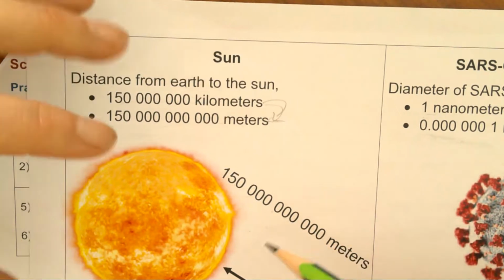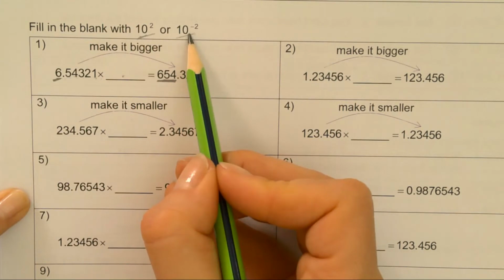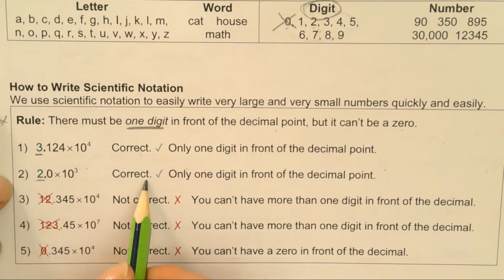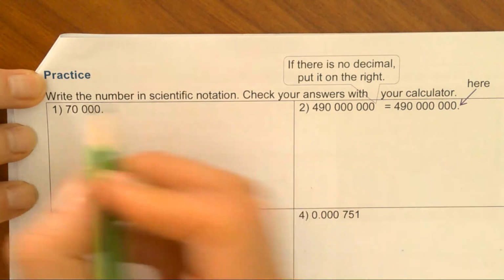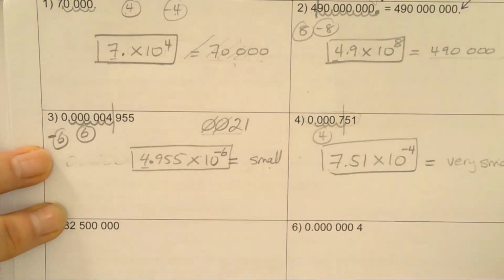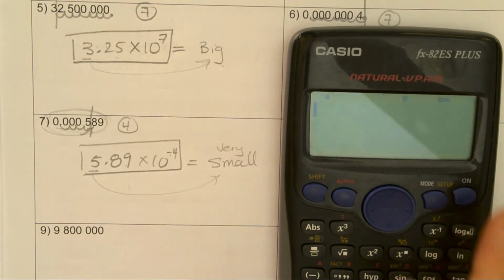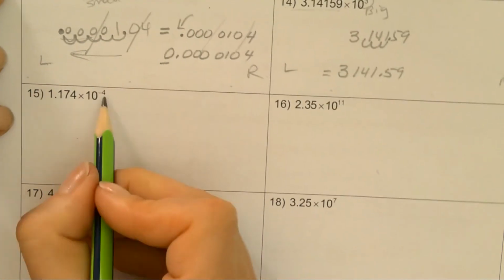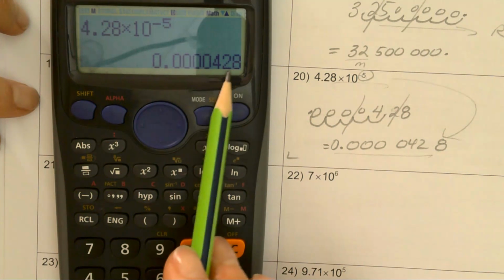5.6.2 How to Write Numbers in Scientific Notation